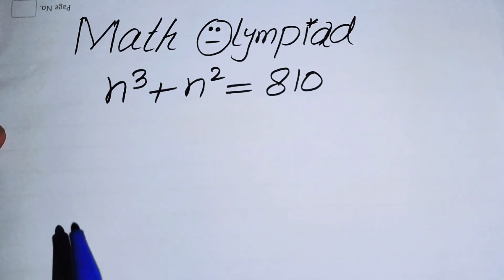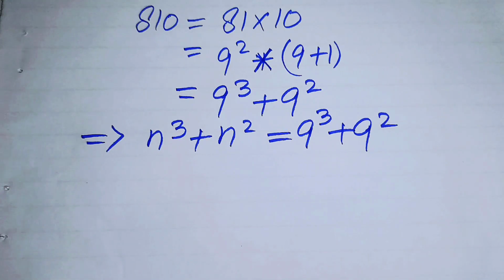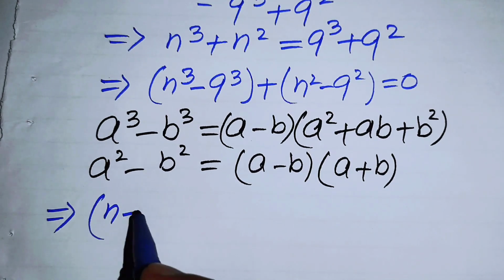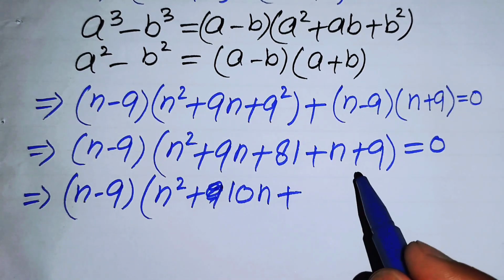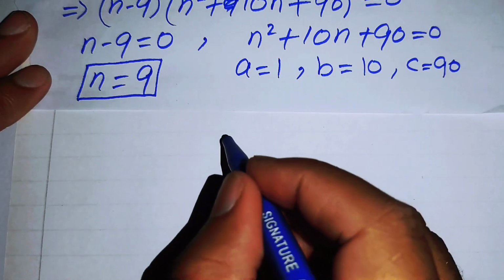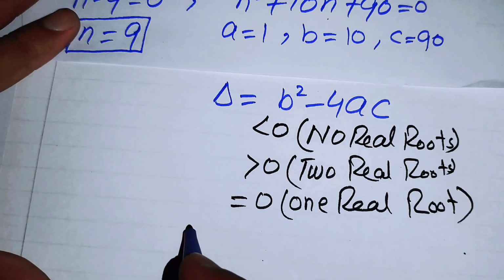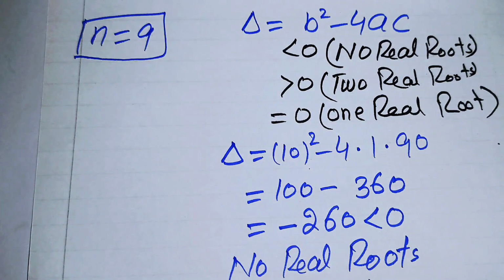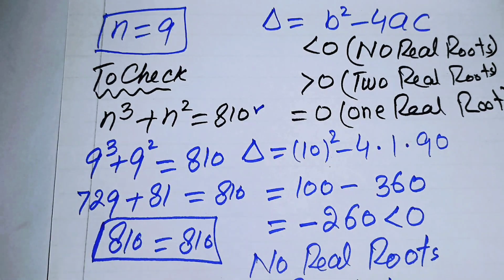A Good Math Olympiad Algebra Equation | Math Olympiad Questions | Beautiful Exponential Equation